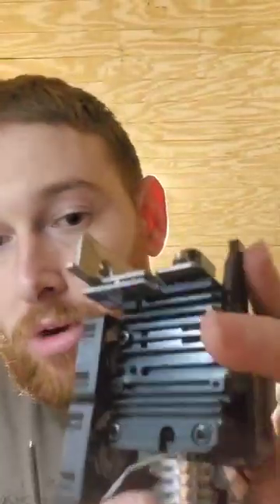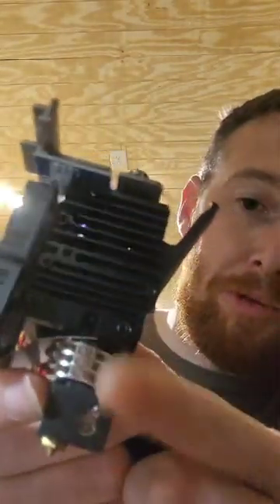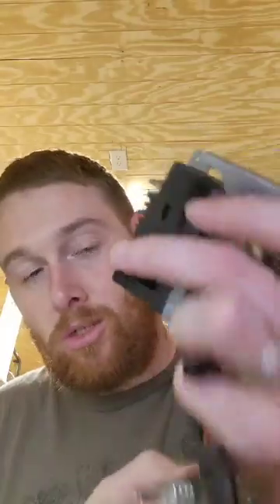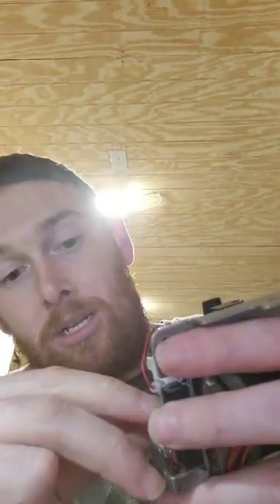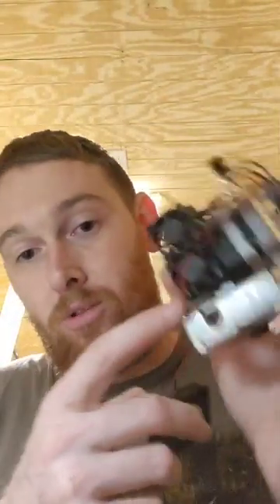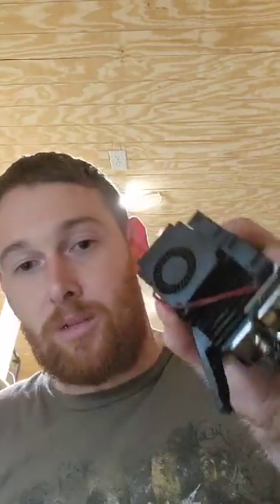Changing the Mingda Hotend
How to change the hotend on a Mingda Magician 3D printer.